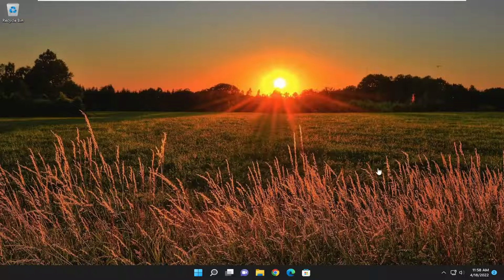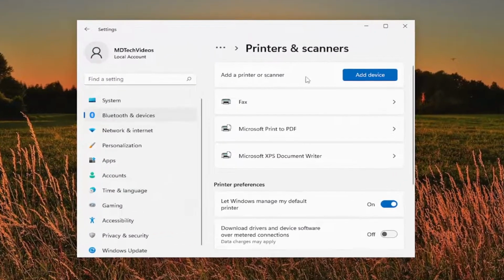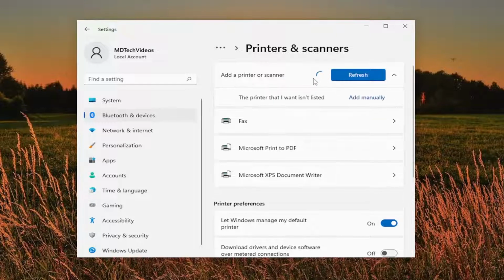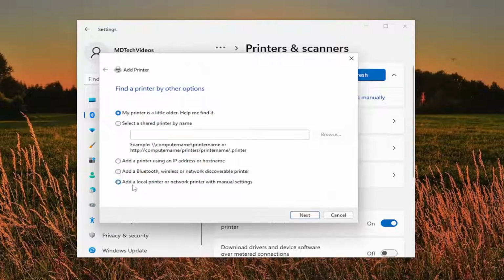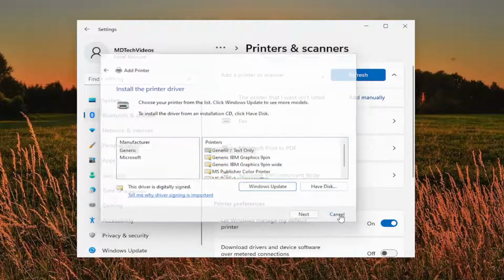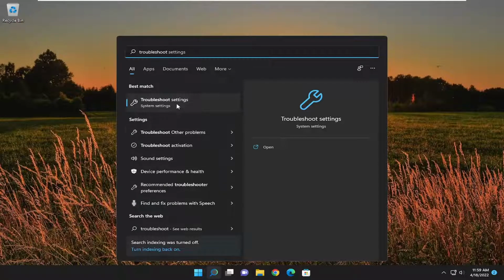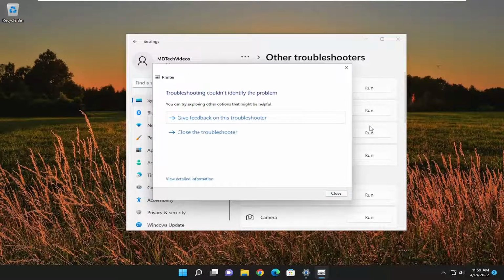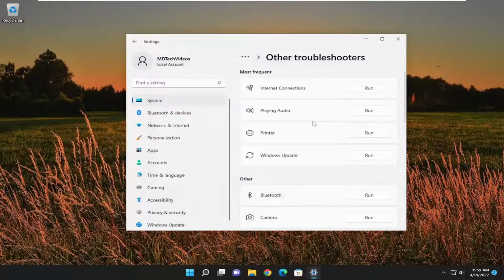FIX Unable to Install Printer, Error 0x00000c1 on Windows 11/10 [Tutorial]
The Unable to install Printer error 0x00000c1 appears mainly when you upgrade or clean install Windows 11/10 OS. When this occurs, you won’t be able to prints documents using the Network Printer. In certain cases, this may even cause the Printer status to display offline.

Issues addressed in this tutorial:
unable to install printer
unable to install printer cannot complete this function
unable to install printer cannot complete this function windows 11
unable to install printer the print processor does not exist
unable to install printer the handle is invalid
unable to install printer windows 11
unable to install printer access is denied
unable to install printer driver
unable to install printer access is denied print management
unable to install printer after windows update
unable to install printer brother dcp-t310
unable to install printer brother
unable to install printer driver windows 11
unable to install printer double check the printer name

If you encounter the error message Unable to install Printer, with Error code 0x00000c1 when trying to add a printer to your Windows 11 or Windows 10 computer, then this post is intended to help you. In this post, we will provide the most adequate solutions you can try to resolve this issue.